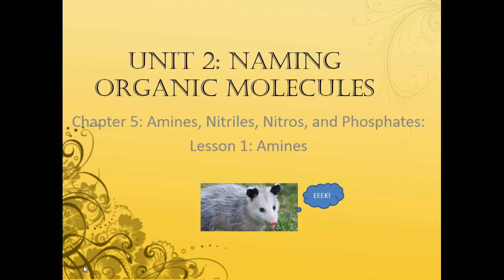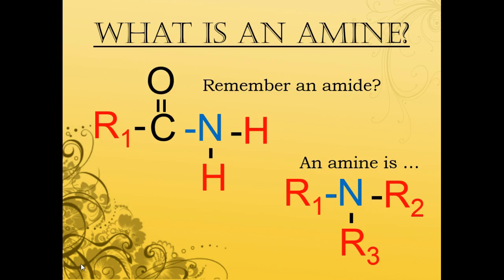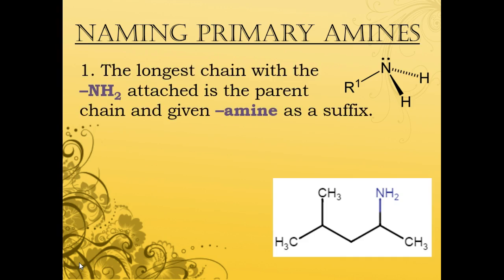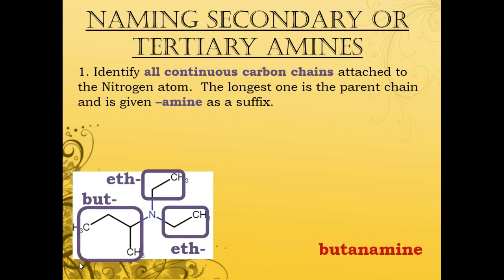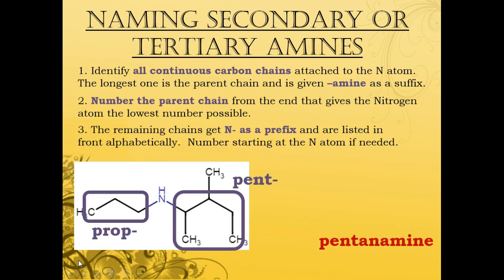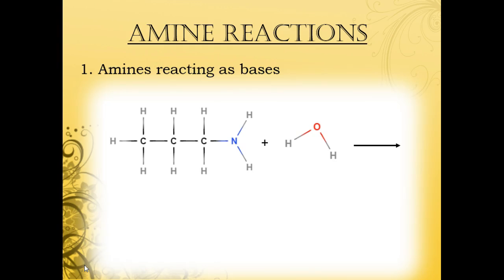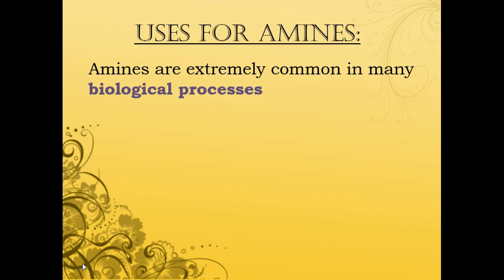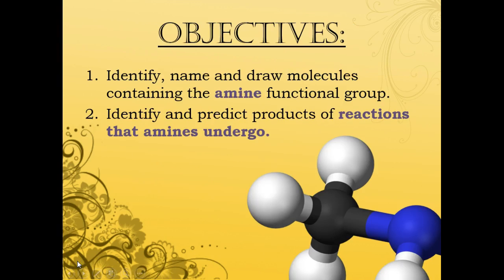Biochemistry Chapter 5 Lesson 1 Amines